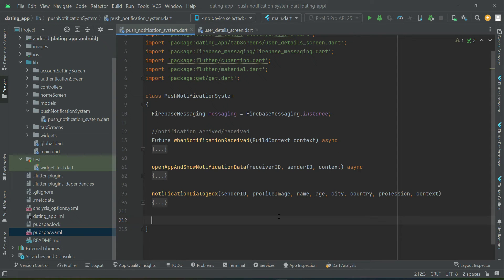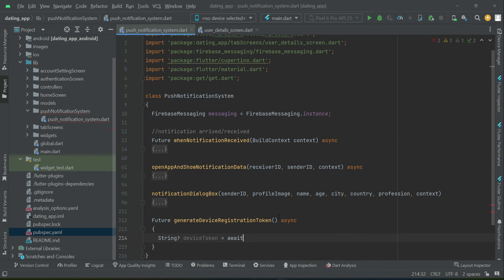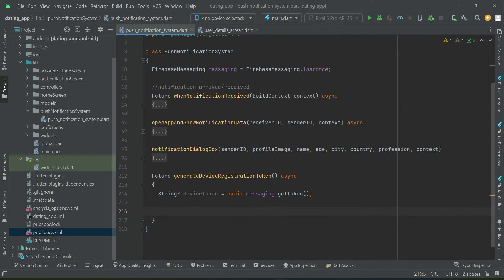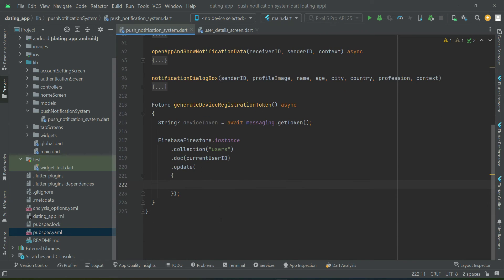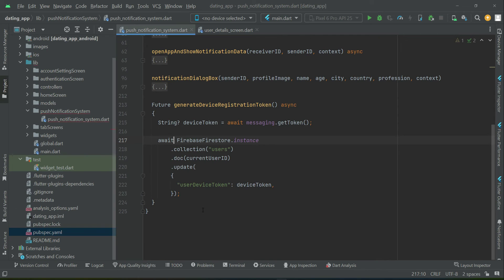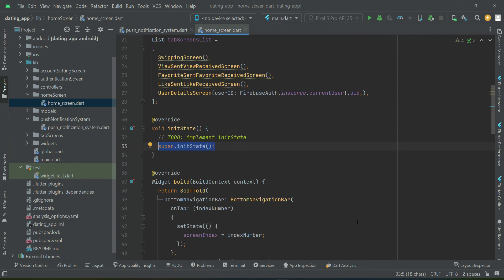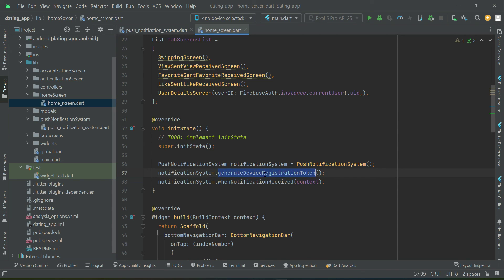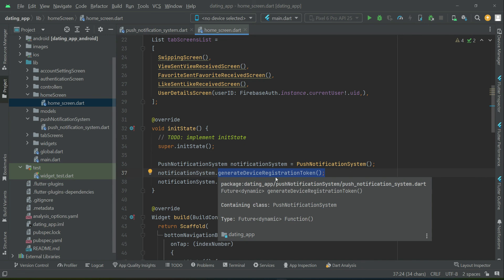Send Notification from One Device to Another in Flutter Firebase | Dating App Tutorial 2024